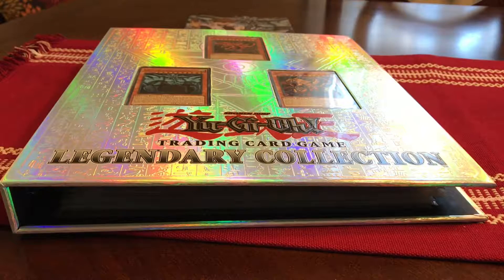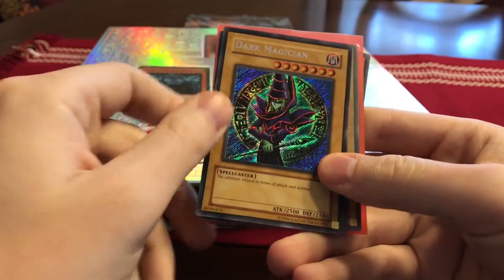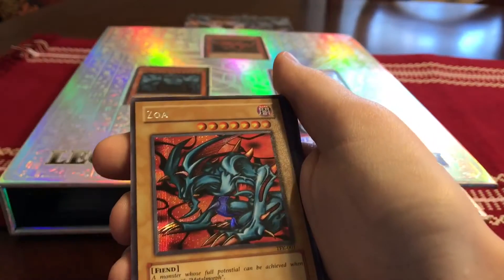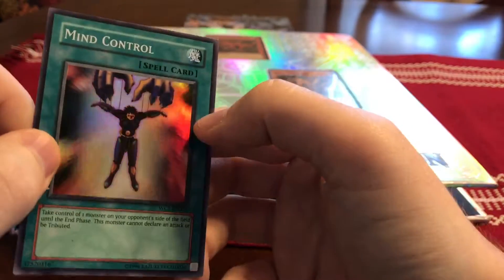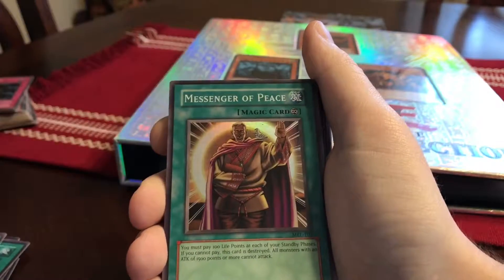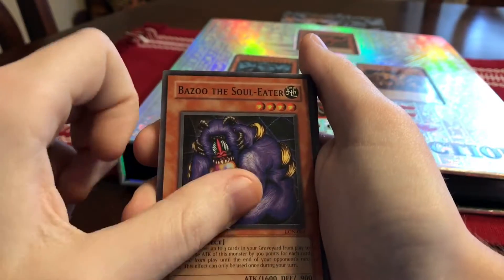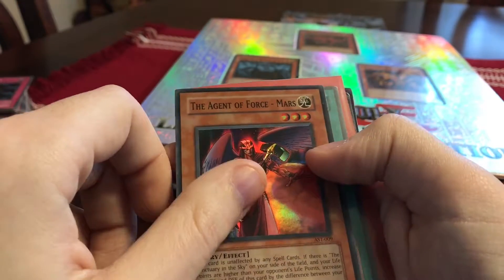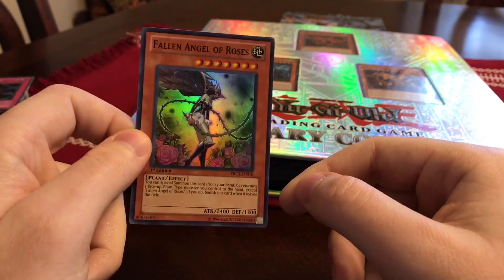Old School Yu-Gi-Oh! Holographic Foil Collection!!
A video that showcases all of my older holographic Yugioh cards. I'm not much of a collector anymore but I do seek the older cards from 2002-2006. A lot of fond memories playing Yugioh with friends back in the day!